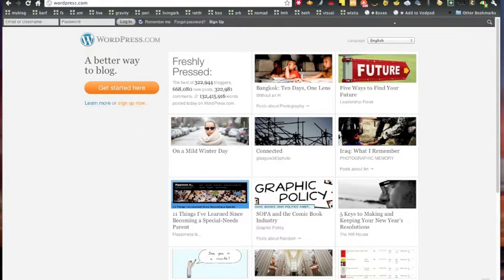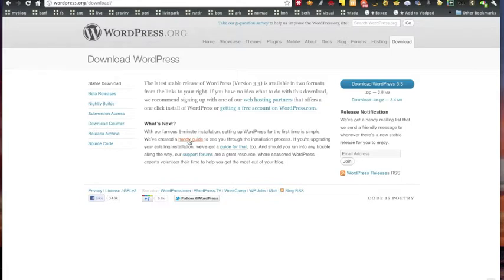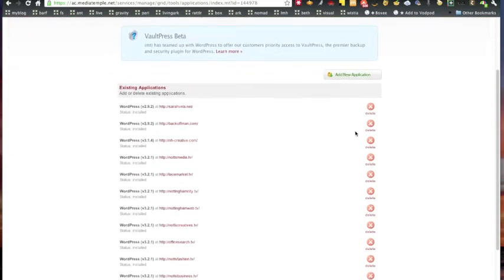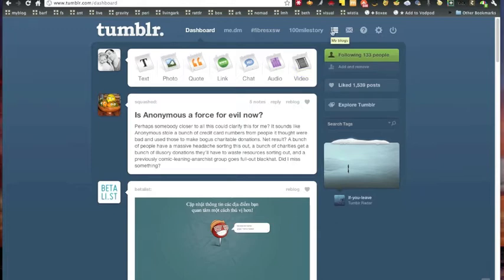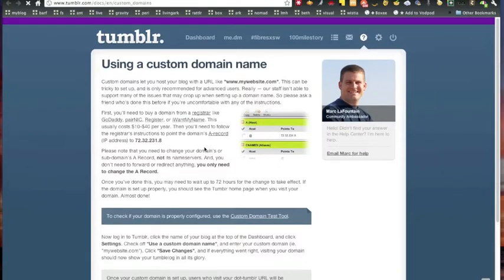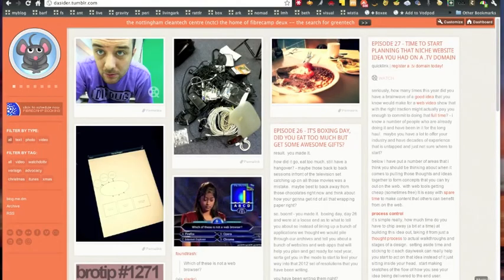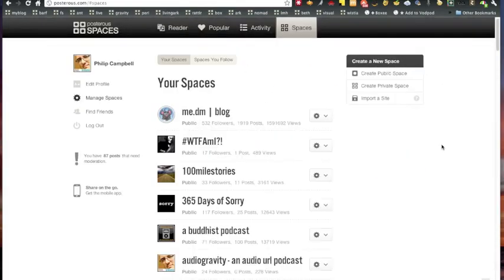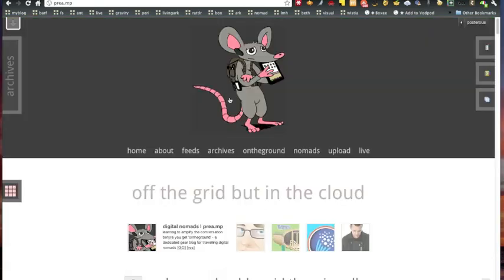the digital advent calendar | ep 28 | selecting and installing a blogging platform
we talk a brief screencast look at platforms like posterous, wordpress, tumblr and a raft of others for todays digital advent calendar